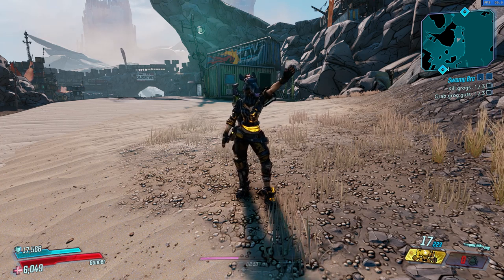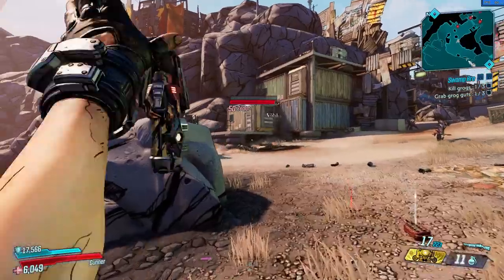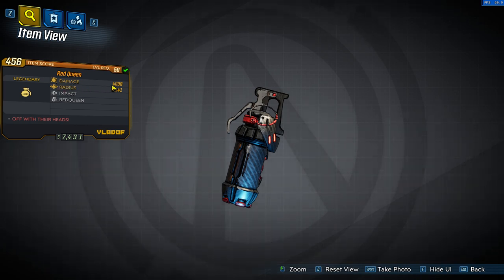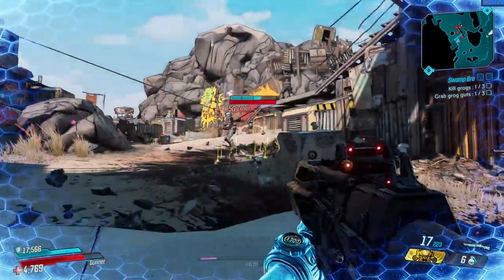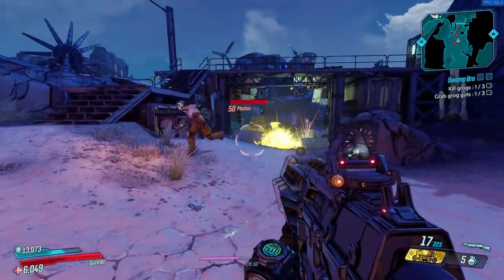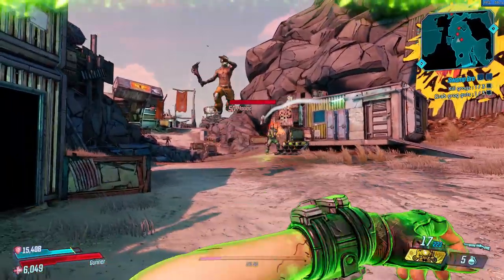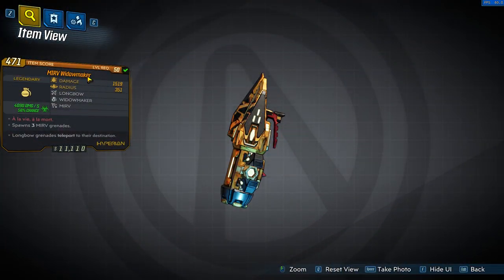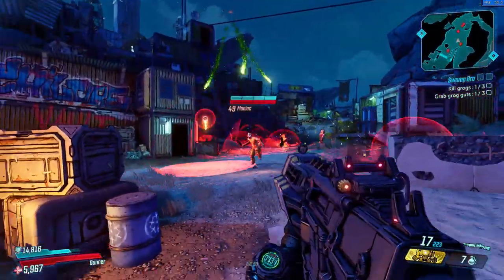HOW TO GET ALL LEGENDARY GRENADE MODS in BORDERLANDS 3 SO FAR! 20 Grenades (part 2)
Just like with my Legendary Weapon series, I collected all of the legendary grenade mods and showcased them for the borderlands community, so that you know what to keep an eye out for and what's better left in the dirt which it dropped on. Here's a list of every single legendary grenade mod currently in the game:

(Part 1)
- Chupa's Organ
- Diamond Butt Bomb
- EMP
- Epicenter
- Fastball
- Firestorm
- Hex
- Hunter-Seeker
- It's Piss
- Moxxi's Bouncing Pair

(Part 2)
- Nagata
- Quasar
- Red Queen
- Rubber Cheddar Shredder
- Storm Front
- Surge
- Tiny Tina's Hippity Hopper
- Tran-Fusion
- Ultraball
- Widowmaker